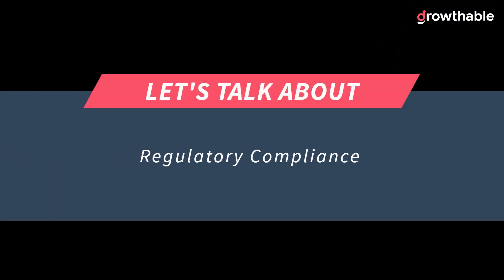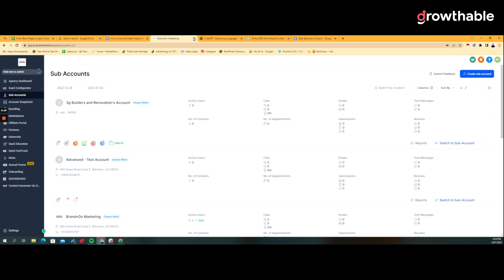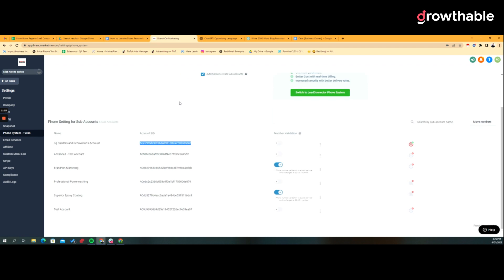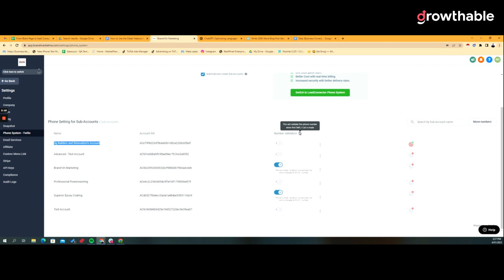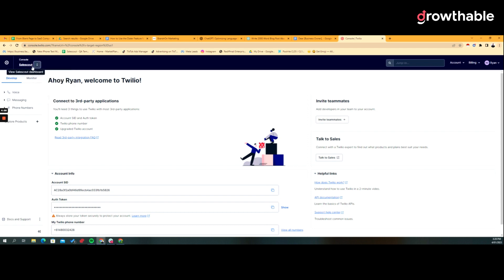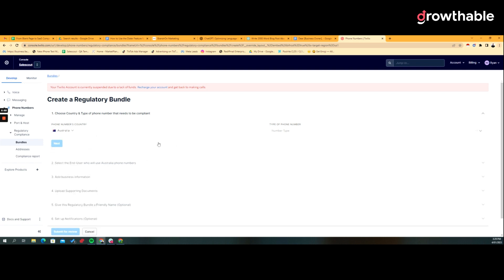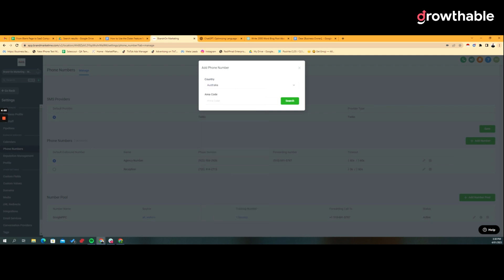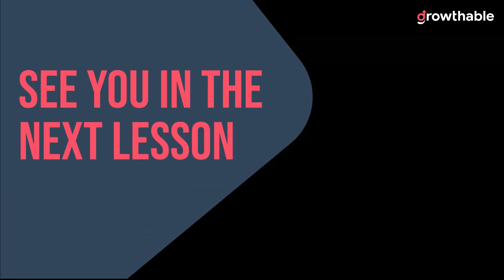GoHighLevel Phone System Module: Lesson#6- Regulatory Compliance | Step-by-Step Tutorial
Welcome to our comprehensive tutorial on the Contacts module in GoHighLevel! Whether you're a business owner, marketer, or a GoHighLevel enthusiast, this video is your ultimate guide to mastering the basics of the Contacts module.

In this step-by-step tutorial, we'll walk you through everything you need to know about managing your contacts effectively using GoHighLevel. We'll cover topics like contact organization, segmentation, importing and exporting contacts, and much more. No prior experience with GoHighLevel is required, making this tutorial perfect for beginners.

By the end of this video, you'll have a solid understanding of the Contacts module in GoHighLevel, enabling you to efficiently manage and engage with your contacts for effective customer relationship management (CRM).

🌟 Key Features Covered:
✔️ Creating and organizing contact lists
✔️ Importing and exporting contacts
✔️ Segmenting contacts for targeted campaigns
✔️ Tagging and filtering contacts

Business owners looking to streamline their contact management processes
Marketers seeking to improve their customer engagement strategies
GoHighLevel users who want to explore and maximize the Contacts module
Beginners interested in understanding the basics of contact management in GoHighLevel

Start optimizing your contact management workflow and supercharge your business growth with GoHighLevel's powerful Contacts module. Watch this tutorial now and take the first step towards becoming a GoHighLevel expert!

🔗 Additional Resources:
🌐 GoHighLevel Official Download with Exclusive 30 Day Trial (normally 14)